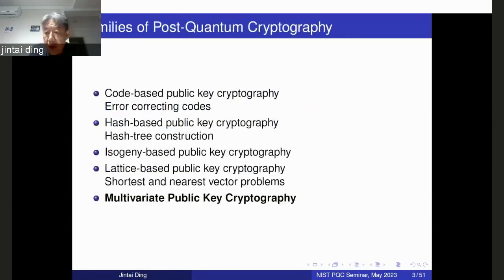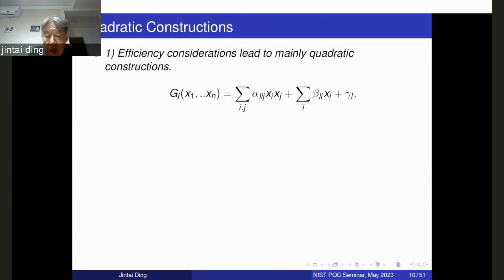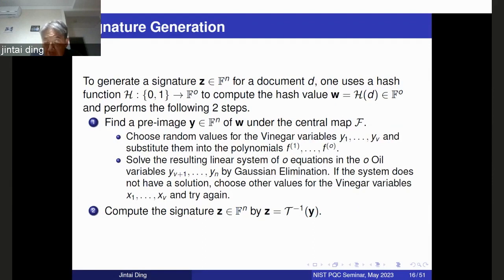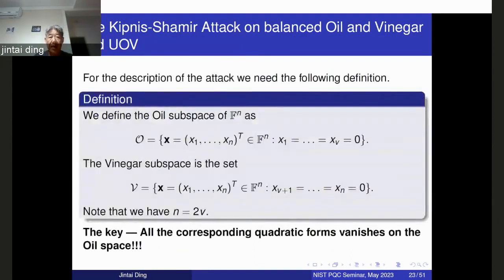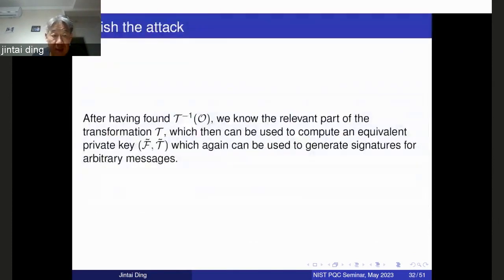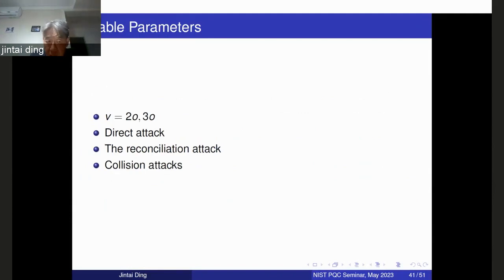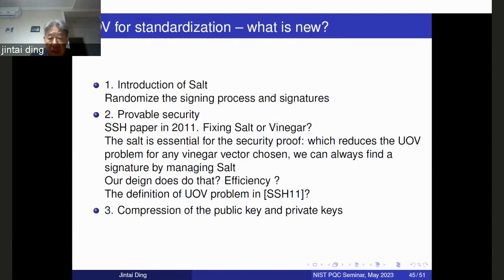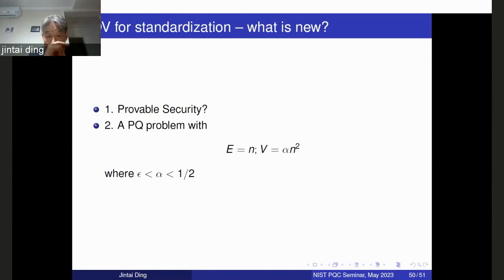NIST PQC Seminar May 2023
PQC Seminar UOV Revisited The NIST PQC team will host talks